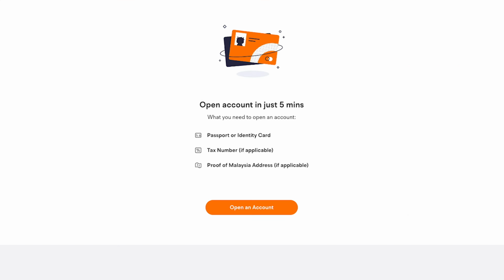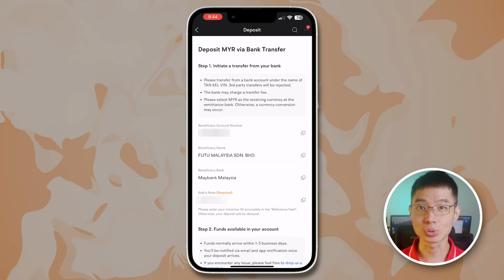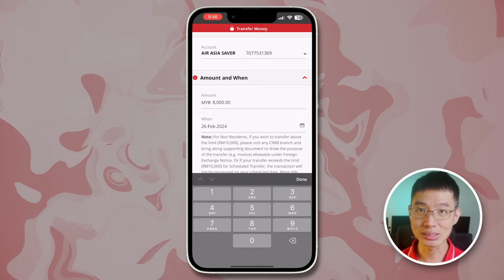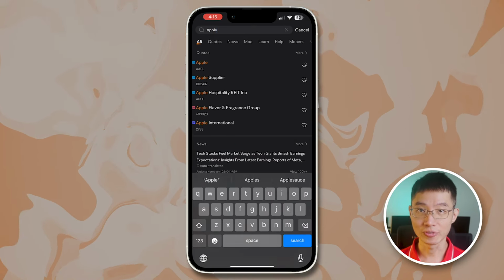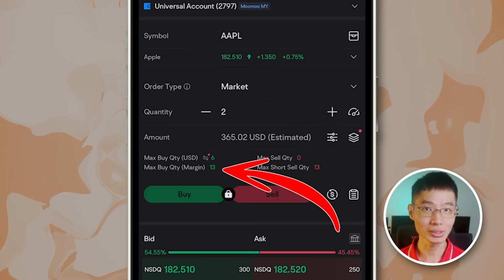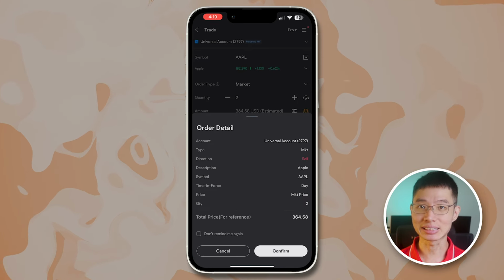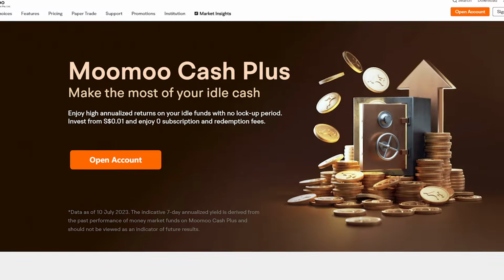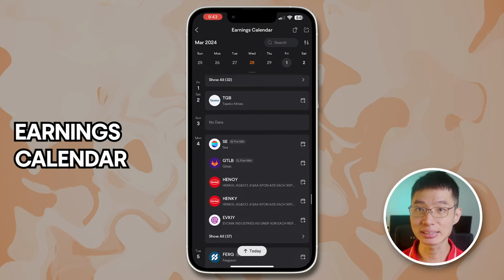How To Use Moomoo Malaysia App | Step By Step Tutorial | Beginner's Guide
0:00 - Intro
0:24  - Signing up
2:08 - Fund your account
4:39 - Convert currency
5:39 - Search for stock and add to watchlist
6:08 - Buy stock
8:37 - Check stock portfolio
8:51 - Sell stock
9:39 - Withdraw money to bank account
10:42 - Tips and tricks
12:37 - Conclusion